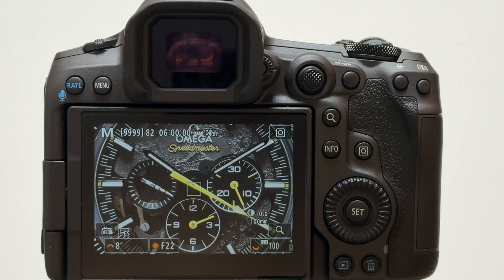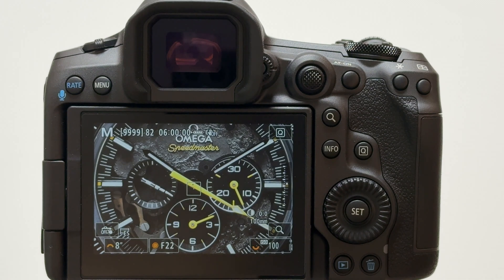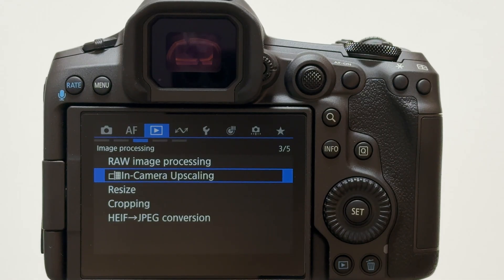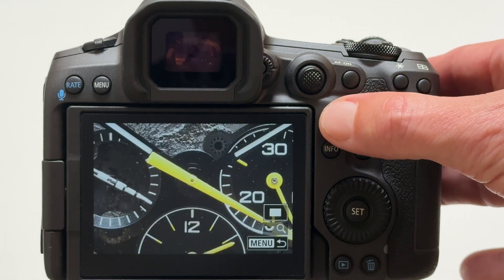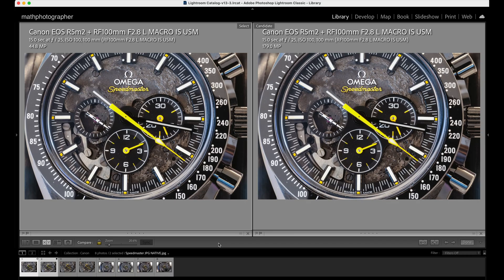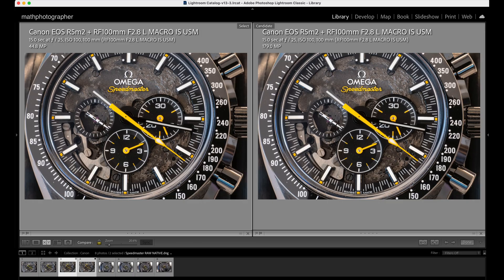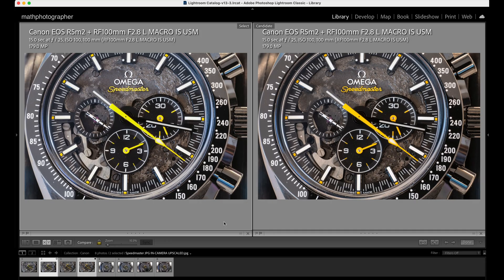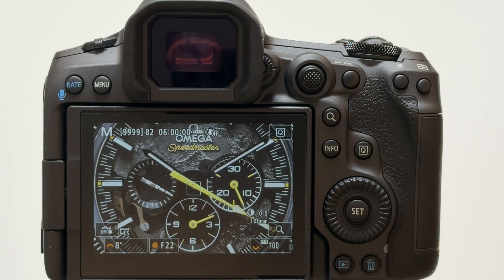Canon EOS R5 II - NEVER use THIS Feature!!!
Whereas the Canon EOS R5 after firmware upgrade got pixel shift multi-shot for the creation of 400MP images, Canon ditched pixel shift multi-shot for the successor Canon EOS R5 II and nobody really understands why.

Instead, the Canon EOS R5 II has a feature of in-camera upscaling for higher resolutions. It can be only applied to JPG images and Canon shooters expressed their disappointment about this development loud and clear.

In this video I explore and demonstrate how Canon’s in-camera upscaling works and will compare the upscaled image with a standard resolution RAW file of the same subject which I then upscale with GigaPixel AI in post-processing.

The results speak for themselves. Although the Canon EOS R5 II is a fantastic camera (that’s why I have it), this in-camera upscaling should be left untouched forever. I have no idea why Canon ditched the multi-shot feature but one thing is clear: the in-camera JPG upscaling is no replacement and in my humble opinion unusable. You are better off with Photoshop and if you use sophisticated AI-software like Topaz GigaPixel you get much better outcomes.

Drop me a comment what you think and, if you are a Canon shooter, how you like or dislike this feature and whether you miss the pixel shift multi-shot option. I think with a firmware upgrade Canon could easily add it again and this time ditch the in-camera JPG upscaling, This feature is totally misplaced in a highly capable pro camera like the EOS R5 II.

Canon EOS R5 + RF 100mm f/2.8L Macro | Omega Moonwatch “Silver Snoopy Award 50th Anniversary":

Content:
00:00 Introduction
02:02 Resolution enhancing software based on AI
02:57 Canon’s in-camera upscaling feature vs all other brands
04:55 Game plan for this video
05:21 Shooting the Omega Speedmaster in macro setup
06:57 Canon’s in-camera upscaling feature demonstrated live
08:08 Native JPG vs in-camera upscaled JPG
10:06 Native RAW vs GigaPixel upscaled RAW
11:25 In-camera upscaled JPG vs GigaPixel upscaled RAW
13:06 Conclusions & recommendation